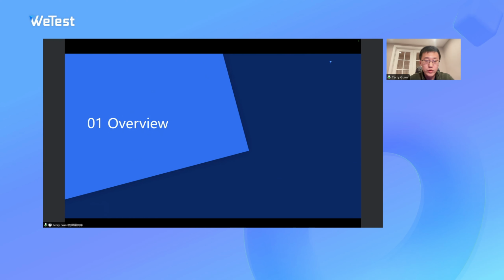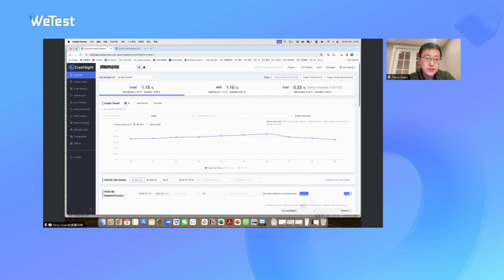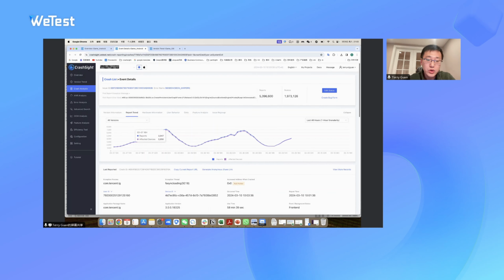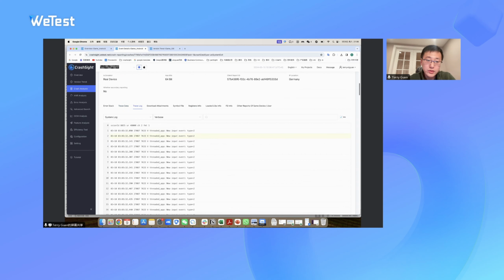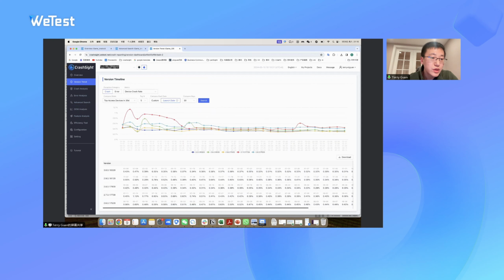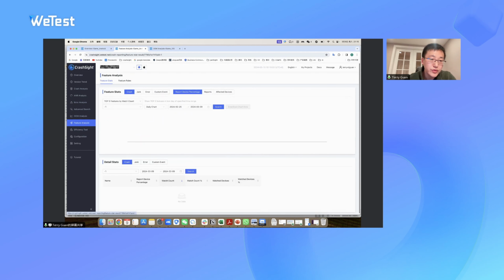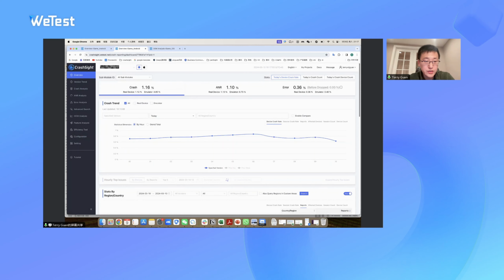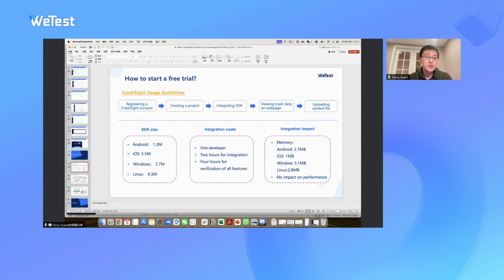CrashSight: Comprehensive Crash Analysis and Resolution for the Gaming Industry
Discover how CrashSight, a crash capture and analysis platform designed for the gaming industry, can help QA teams and developers identify and resolve crash issues across multiple platforms. Learn about its core and advanced features, including crash data aggregation, real-time multi-dimensional analysis, and seamless integration with bug management systems. Find out how CrashSight ensures data compliance and supports private deployment for major gaming companies. Join Terry, a Fudan University computer science graduate and experienced game engine expert, as he shares his insights from leading the development of Tencent's crash monitoring and analysis system since 2020.